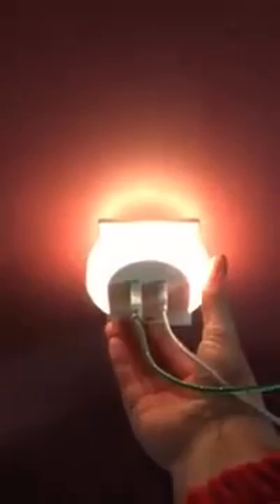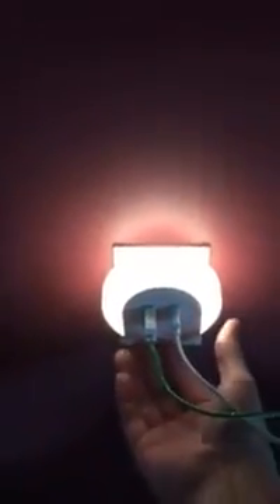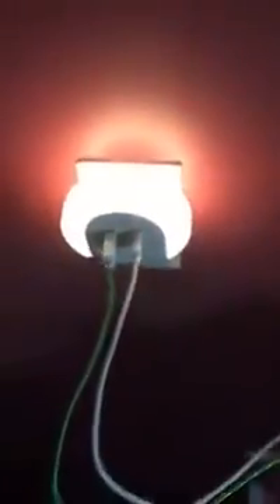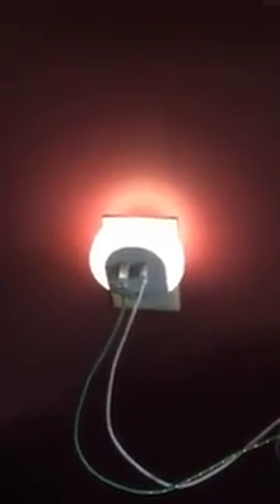Product Reviews for Putters